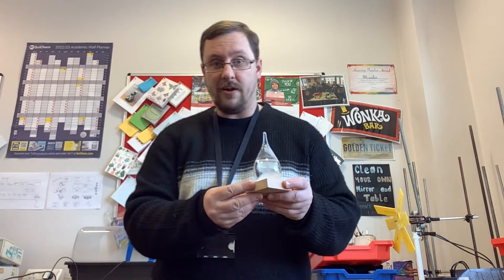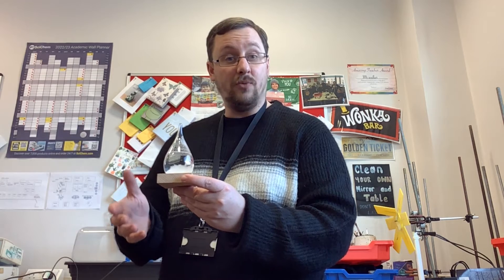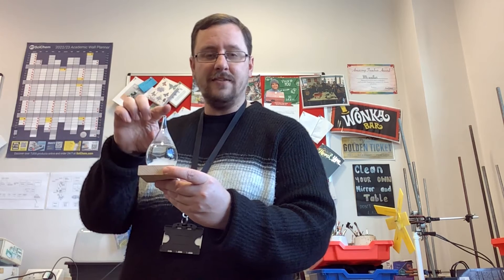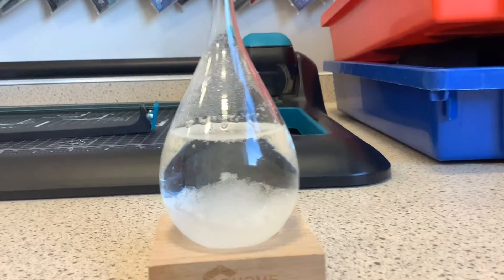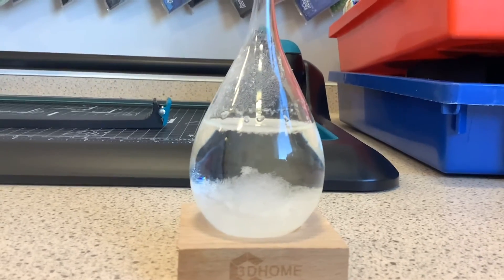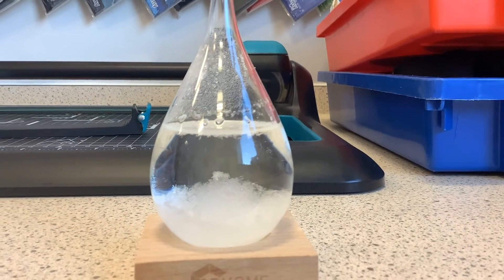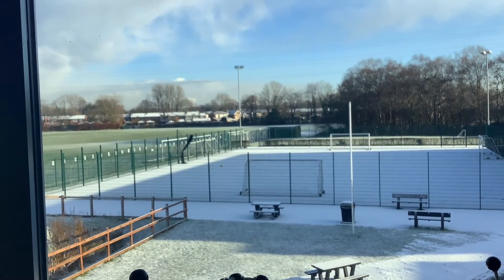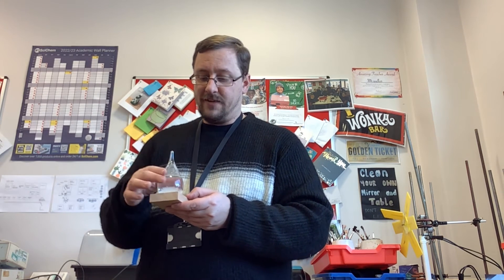Storm Glass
How can you predict the weather using a chemical in a jar? Here's Mr Walker to show us how...